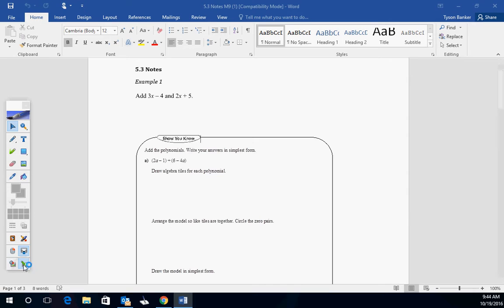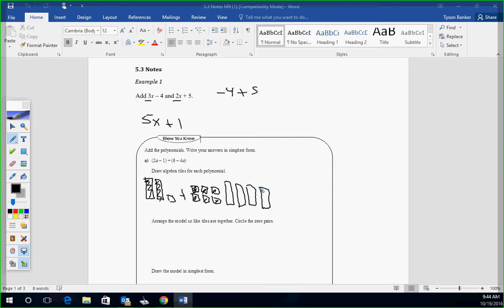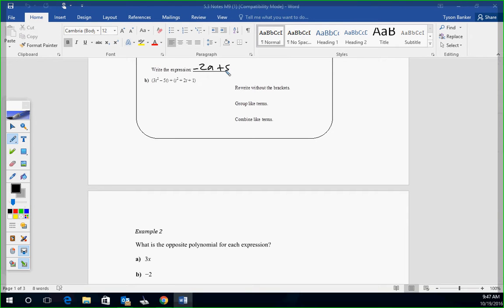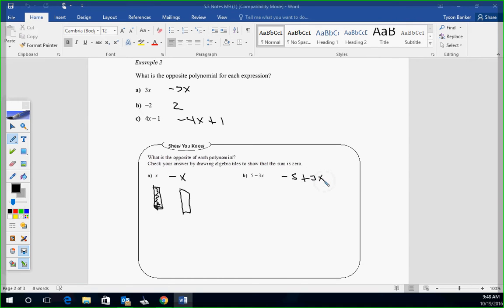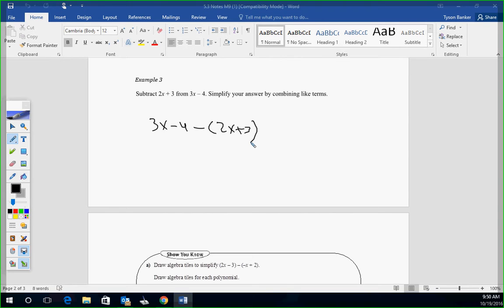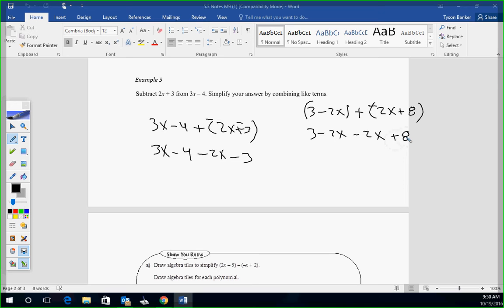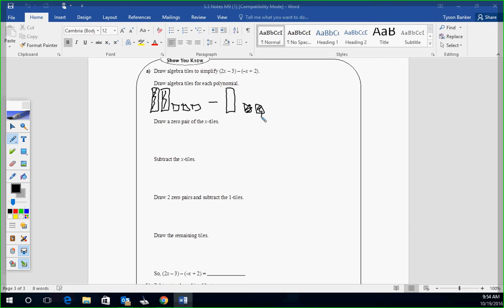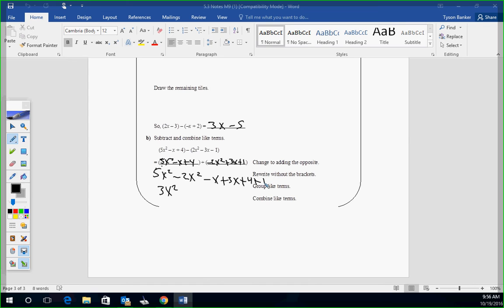Chapter 5 3 Notes- Subtracting Polynomials (Math9)